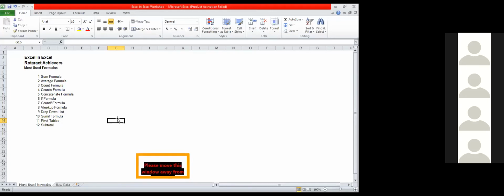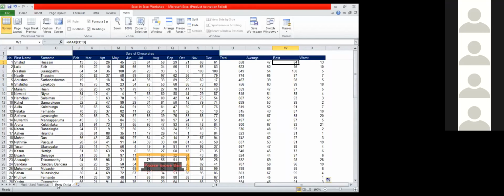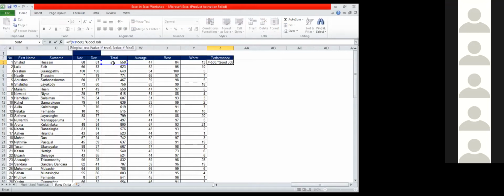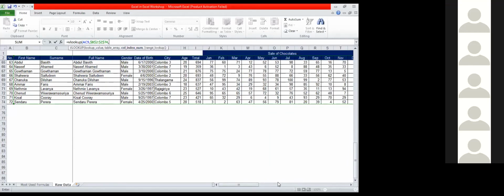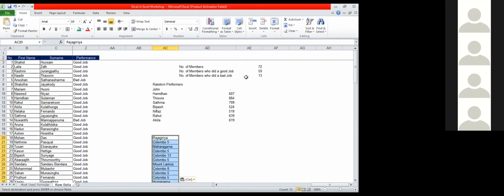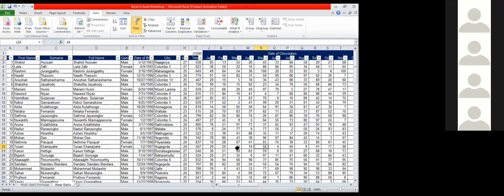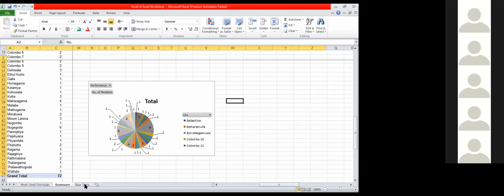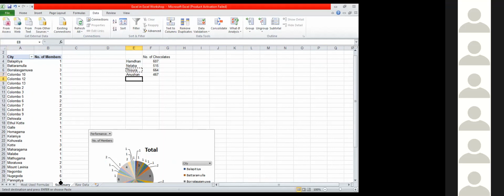Excel in Excel 2.0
Did you know that Microsoft Excel is one of the most sought out skills by an employer?
Is Microsoft Excel the missing piece in your dream resume?

Excel in Excel 2.0 was an interactive workshop organized to help you understand the basic Microsoft Excel tools.

The session was conducted by Mr. Hamdhan Sulaiman, Past President of the Rotaract Club of Achievers Lanka Business School.